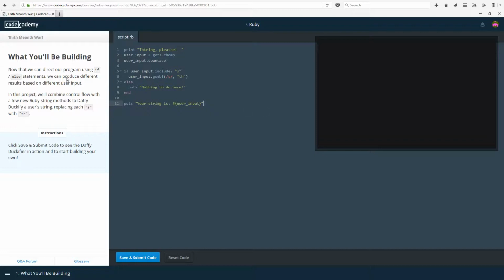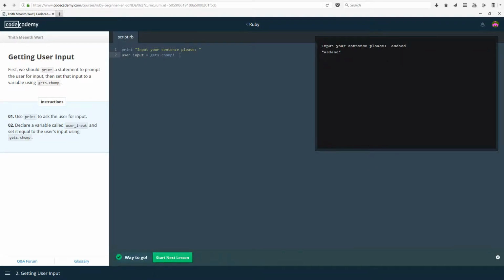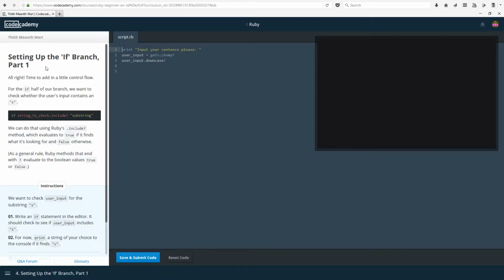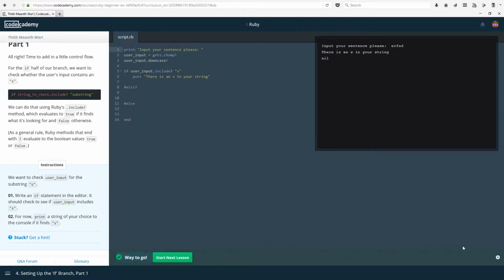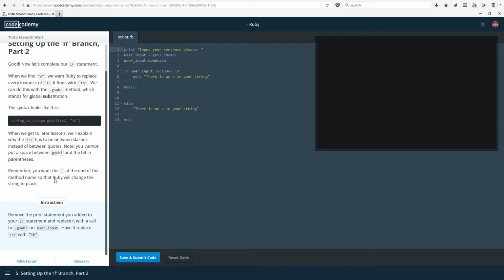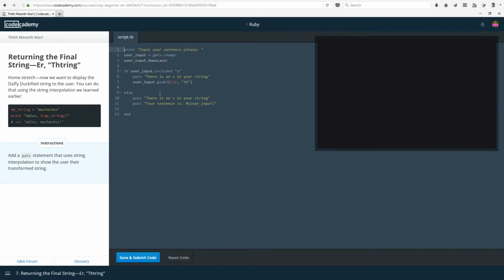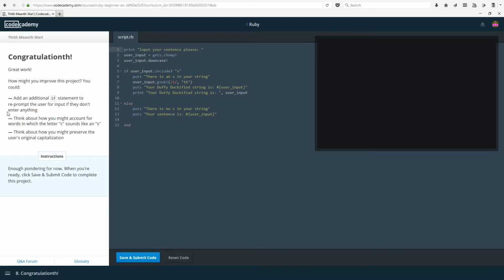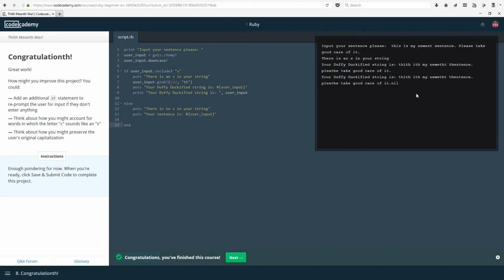Ruby - lesson #10: The Duffy Duckifier!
In this lesson we are going to work on a project where we replace all of the 's' characters with a 'th' string. We are going to use our knowledge of control flow to achieve this.